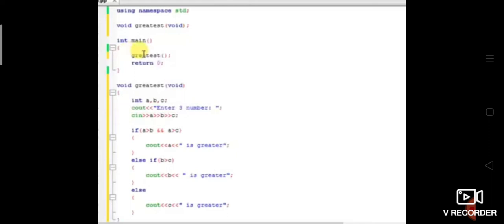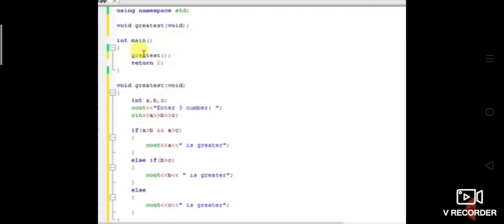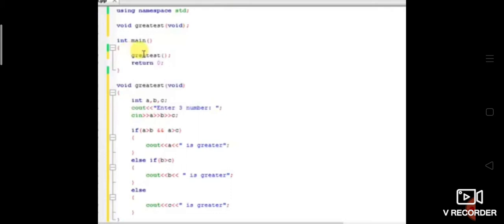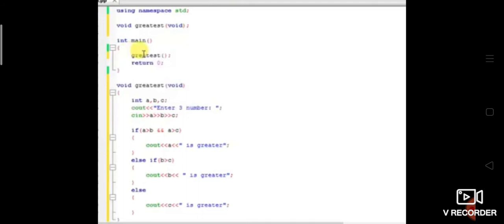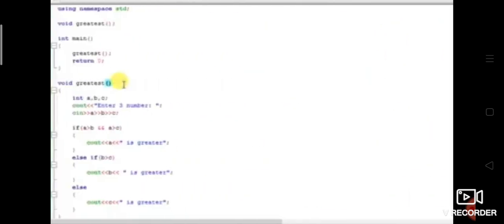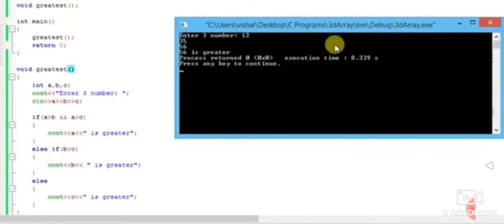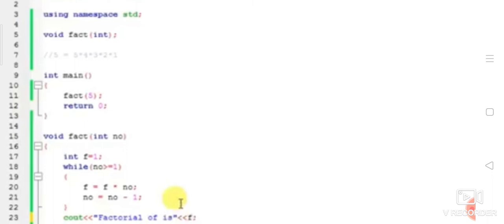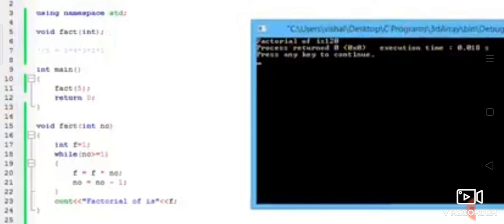Types of Functions in C++(Part -1)